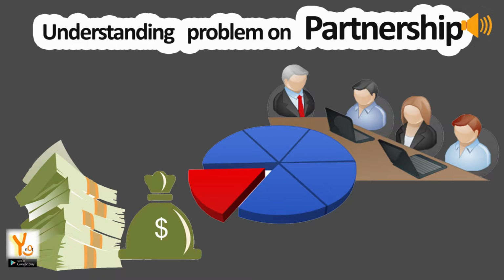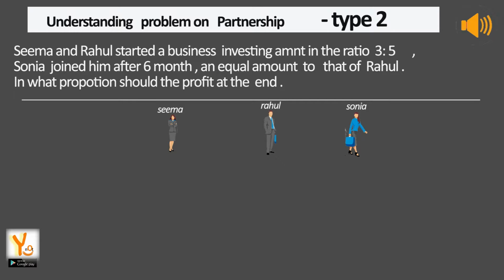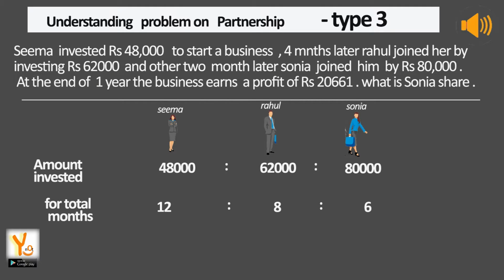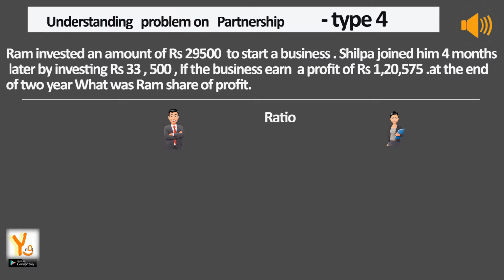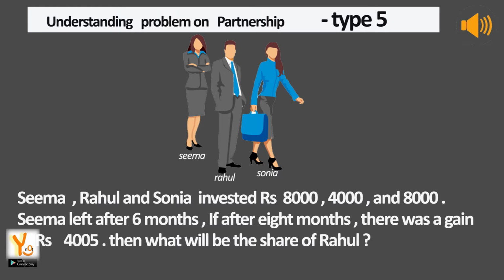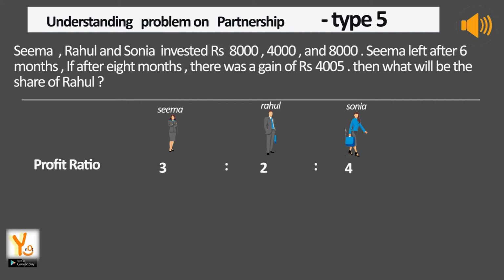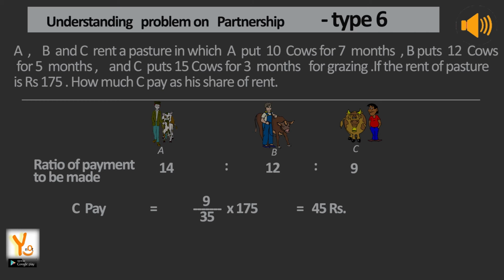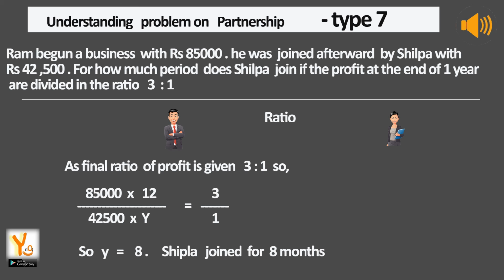ProblemsOnPartnership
Partnership Problem , Aptitutude , Quatitative  , Bank SSC , Exams